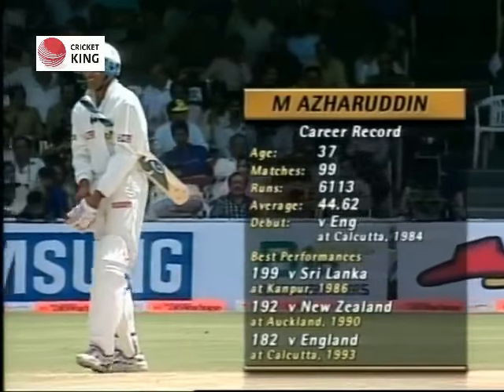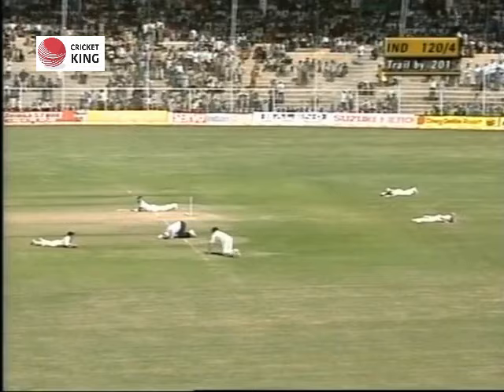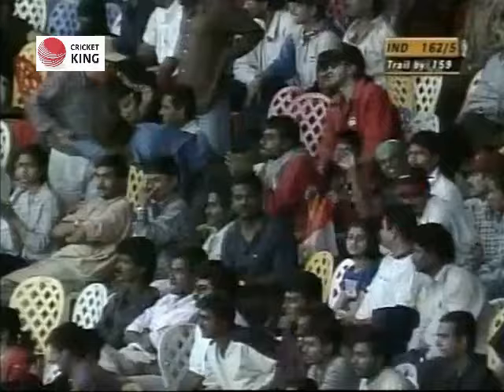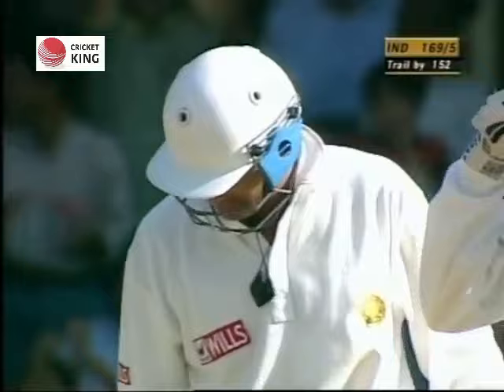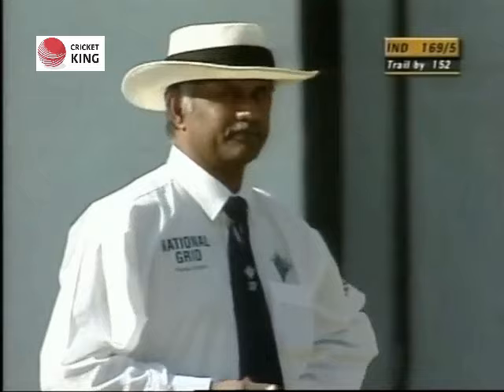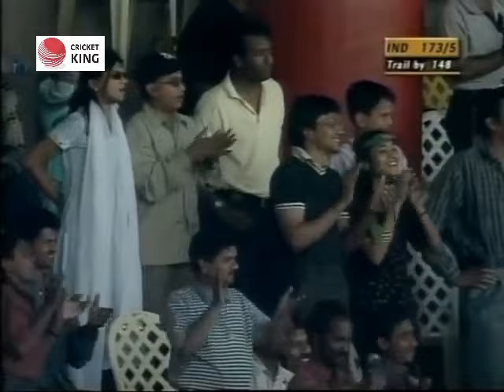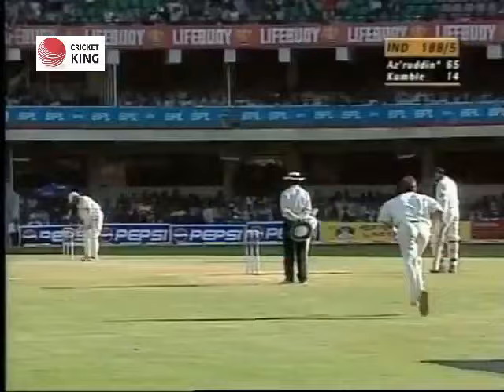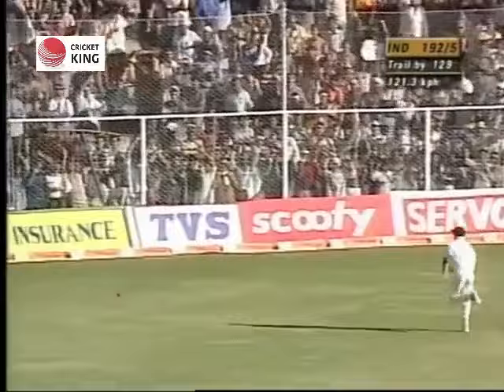Happy Birthday 🎂🎉 Mohammad Azharuddin 🇮🇳 | What a way to end your Test Career with 💯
Happy Birthday Mohammad Azharuddin 🇮🇳 (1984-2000)
👉99 Tests, 6215 runs, 22 💯s
👉334 Odis, 9378 runs, 7 💯s
@azharflicks was a glorious sight, whipping straight balls through midwicket.
In his last series 🇮🇳 lost 2-0 vs 🇿🇦 but what a way to end his career with 💯in last innings.